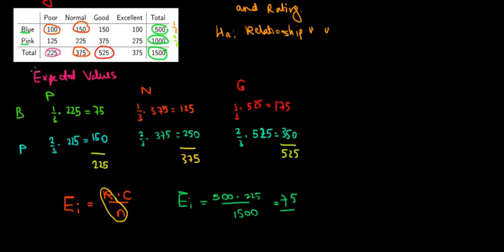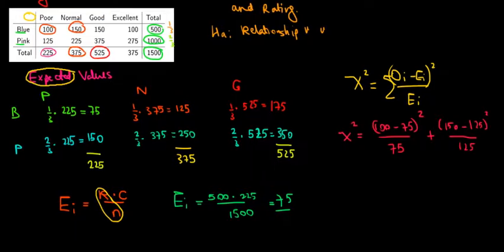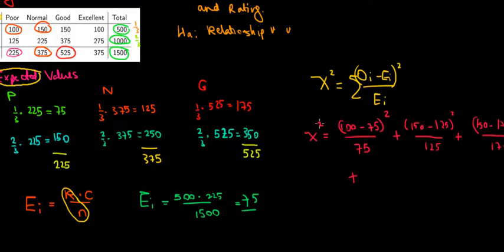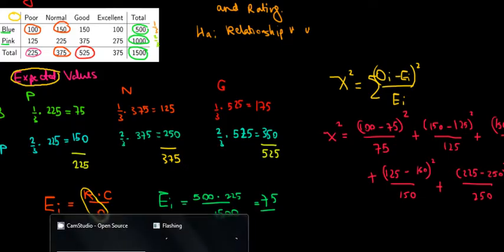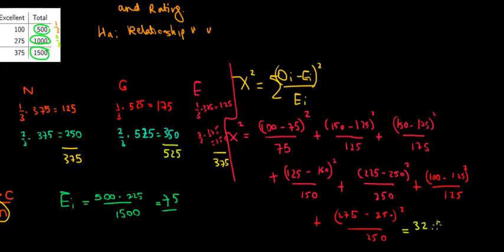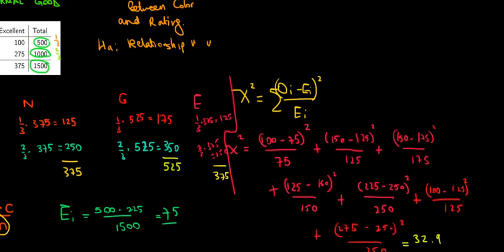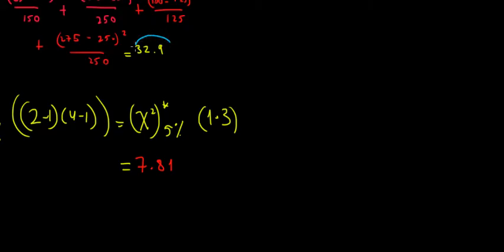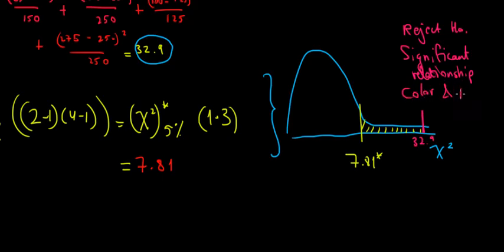STATISTICS I How To Perform A Chi Squared Test On Independence I Mathematical Derivation